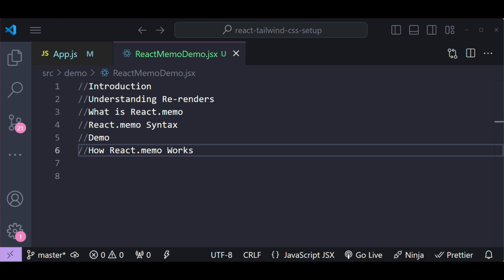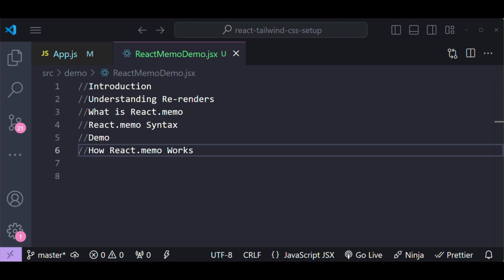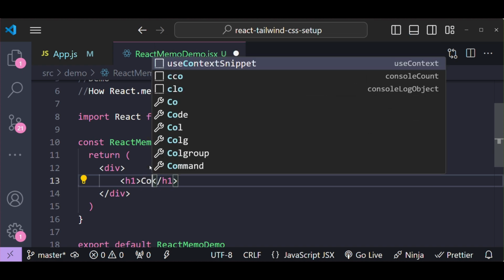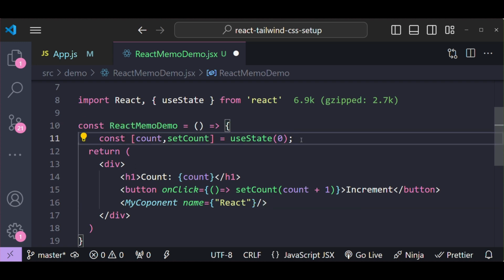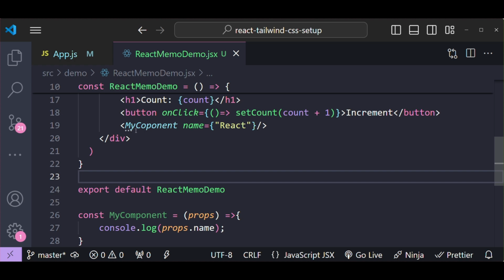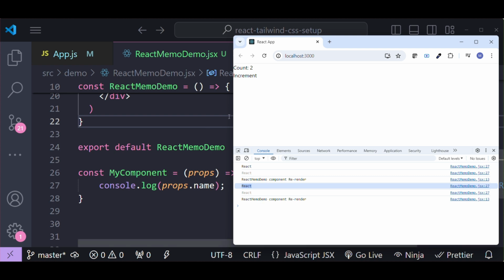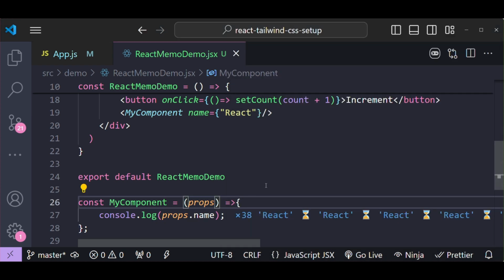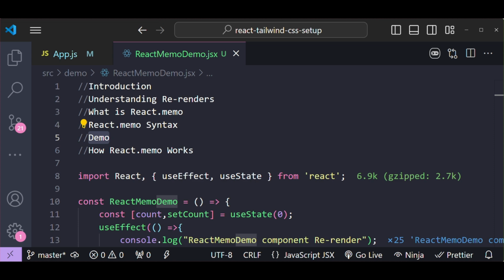Improve React Performance: Reduce Re-renders With React.memo()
Welcome back to CodeCraft Academy! In this video, we'll explore how to optimize your React applications by minimizing unnecessary re-renders using React.memo(). Re-renders can be a performance bottleneck, especially in complex applications. We'll dive into what React.memo is, how it works, and see it in action with a practical example. Learn when to use React.memo and how to improve your app's performance effectively.

Have questions or topics you'd like us to cover?